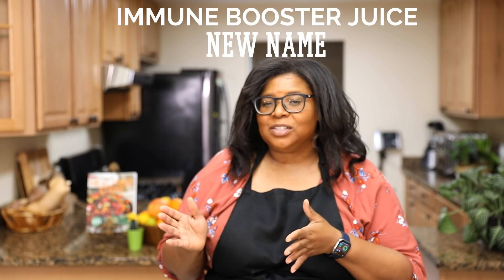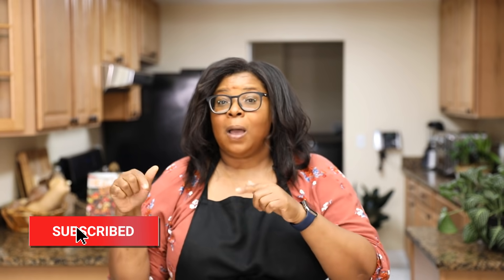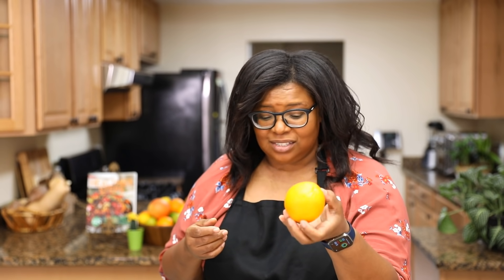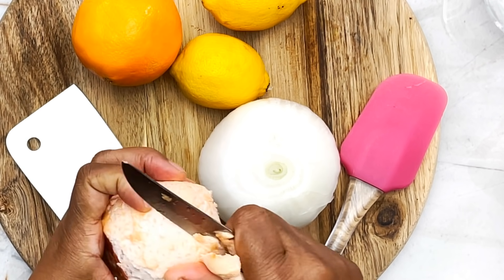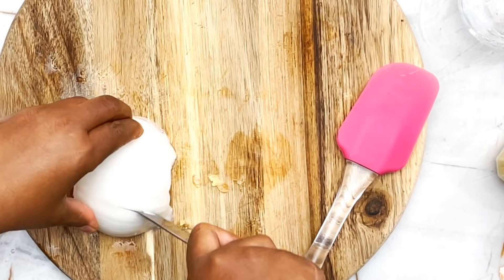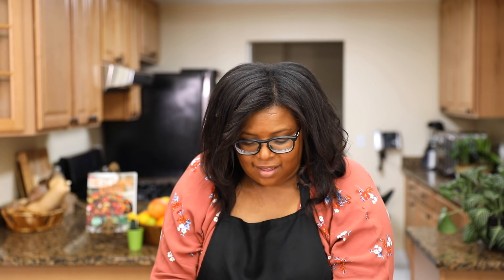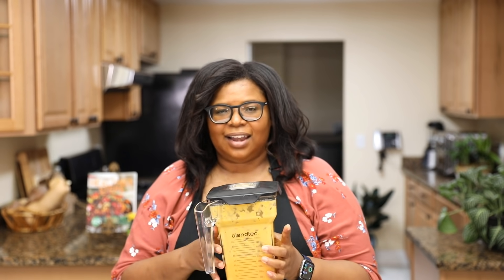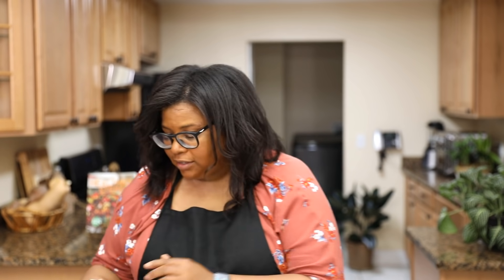Immune Booster Juice | How to Make Immunity Boosting Juice Recipe | Healthy Juices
In this video, I share with you my Immune Booster Juice. Learn how to make Immune Booster Juice. With simple natural ingredients to assist your body to fight off bugs. It's like homemade REMDI.
RECIPE
1 orange
1 grapefruit
2 lemons
3 cloves garlic
½ onion
¼ inch ginger
Additional Optional Ingredients:

1/2 teaspoon turmeric powder
1/4 teaspoon cayenne pepper
In the blender:
Peel orange, grapefruit, and lemons – cut in small pieces and place in blender.
Peel and chop onion and ginger – Blend thoroughly (you may need to add a little water to get things moving along).
For adults – Take 1 tbsp periodically throughout the day, taking a total of 1 cup.